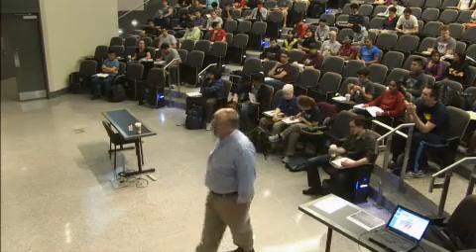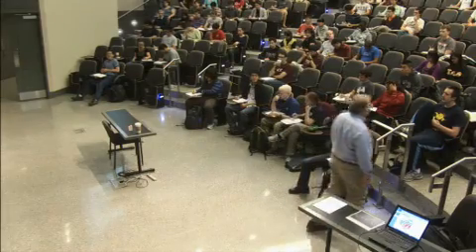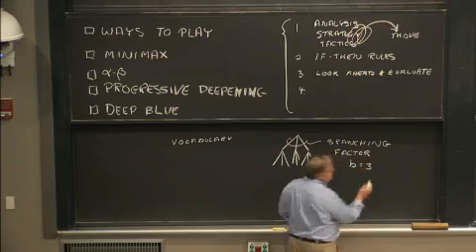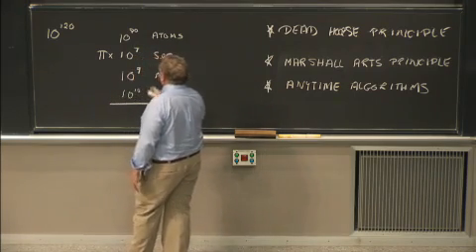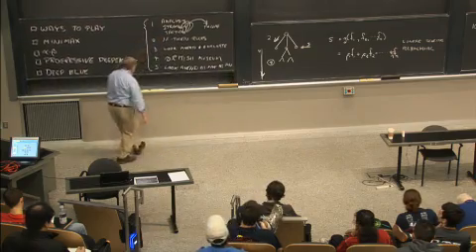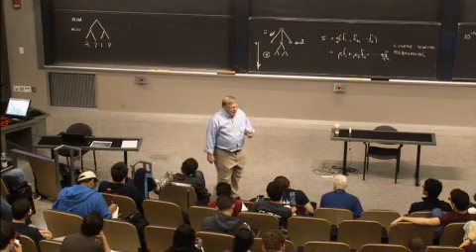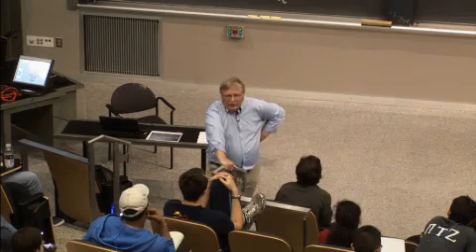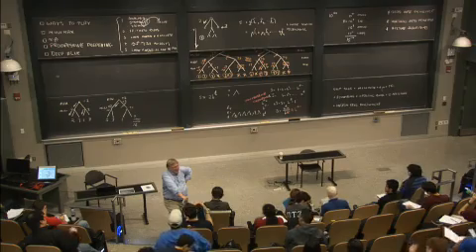Lecture No 6: Artificial Intelligence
Search: Games, Minimax and Alpha-Beta
Massachusetts Institute of Technology (MIT)